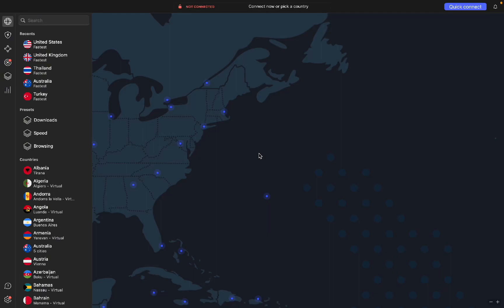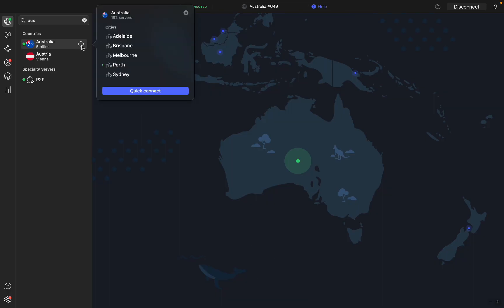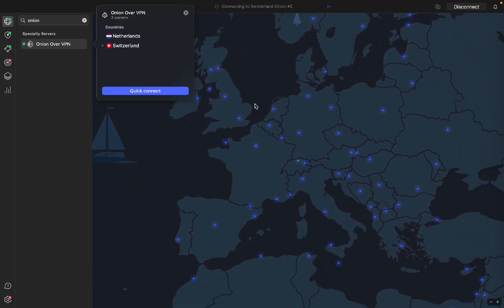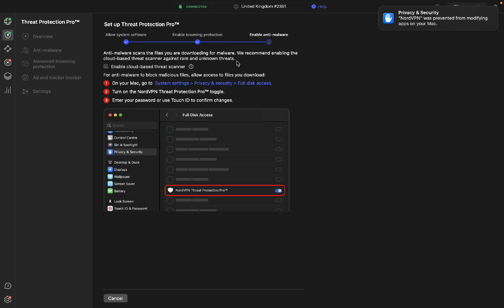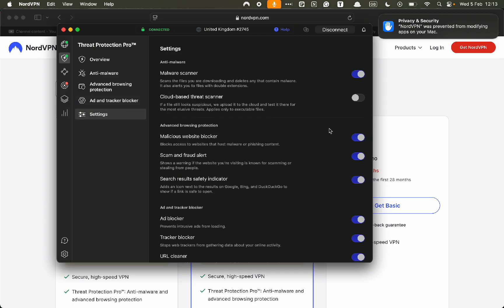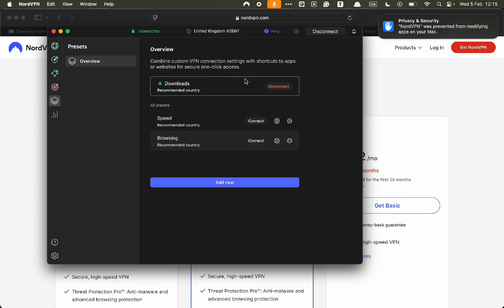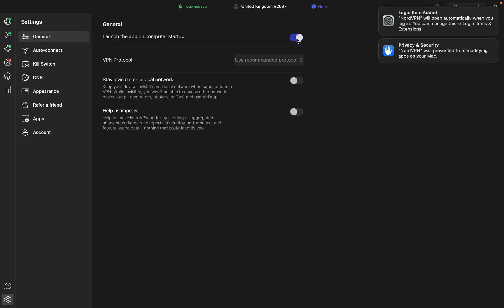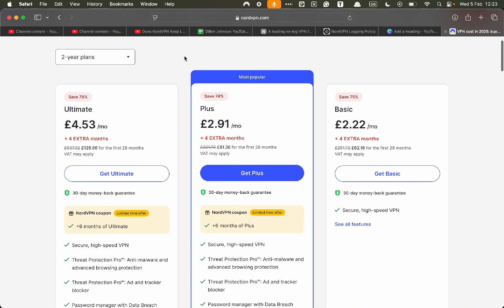How To Use NordVPN On Mac-2025 Beginner NEW Mac Tutorial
In this video, I explain how to use NordVPN on a Mac

0:00 Intro
0:05 How To Use NordVPN Basics
1:52 How To Setup Threat Protection Pro
3:34 How To Setup Meshnet
3:44 How To Setup Darkweb Monitoring
4:09 How To Setup VPN Presets
4:48 Settings Overview